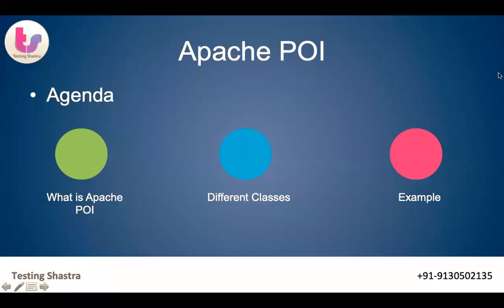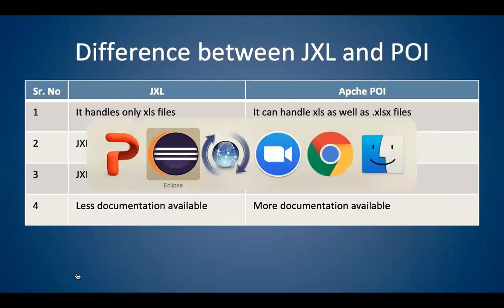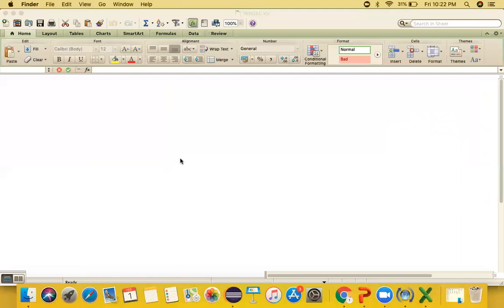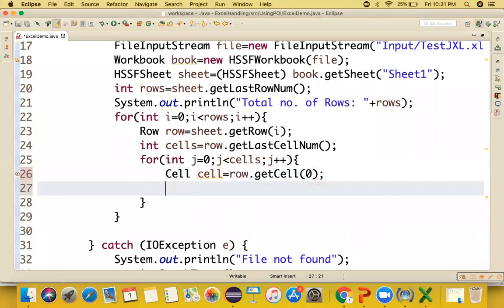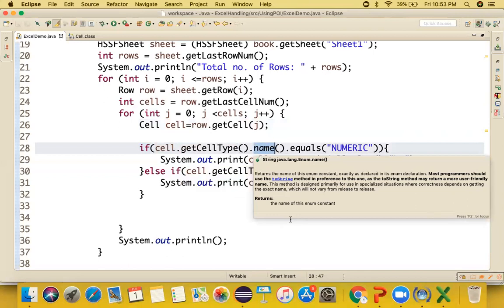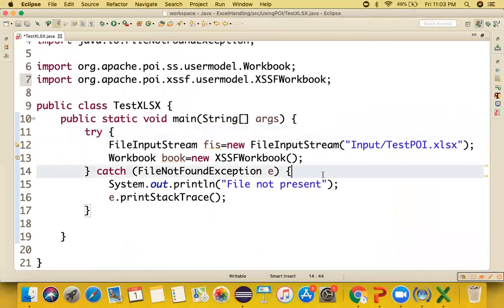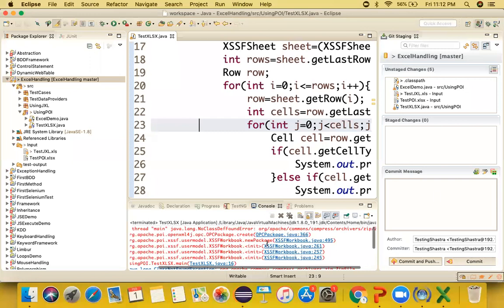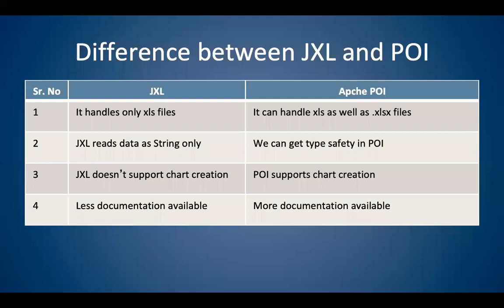Hanlding Excle files using Apache POI Day 41